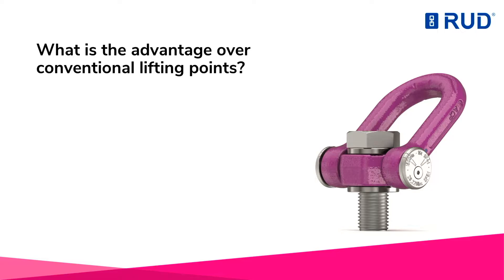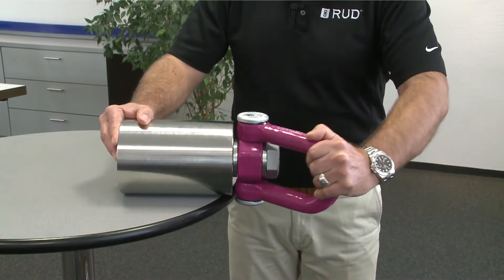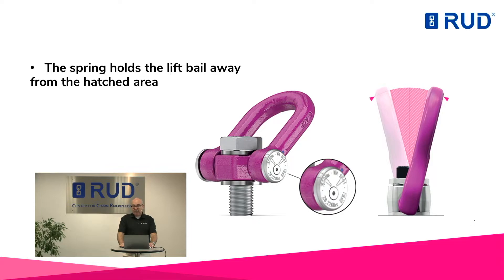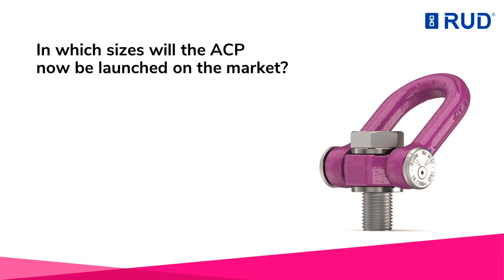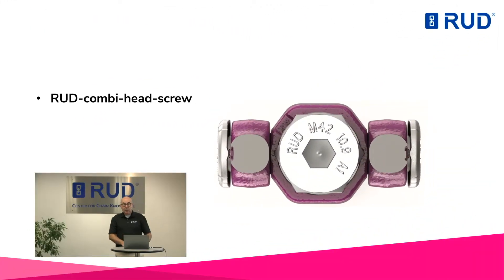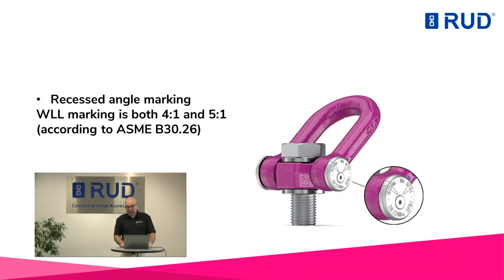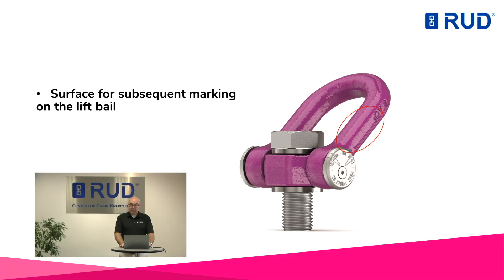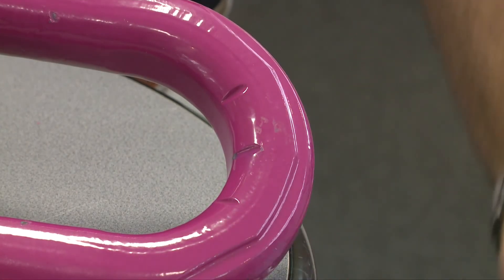Introduction of the new RUD ACP-TURNADO M36 and M42 | 1 1/2" and 1 3/4"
The new RUD ACP-TURNADO M36 and M42 | 1 1/2" and 1 3/4" presented by our experts:

- What is the advantage over conventional lifting points?
- What dangers can result from the 0-degree position?
- In which sizes will the ACP now be launched on the market?
- Are there other features that make the new ACP stand out?
- How can the ACP be identified for mandatory testing?